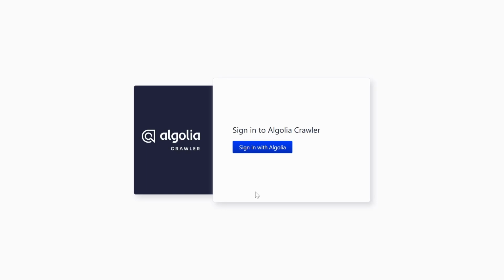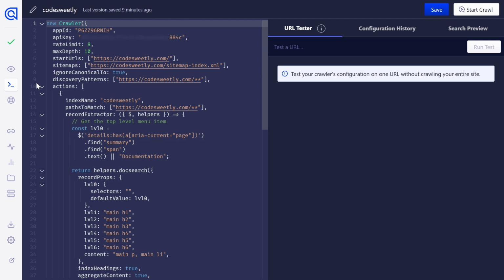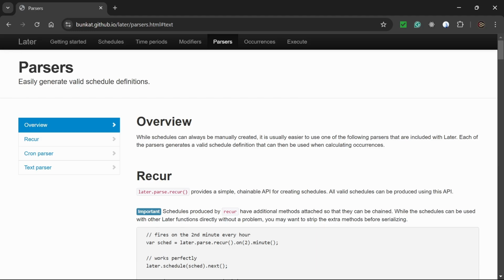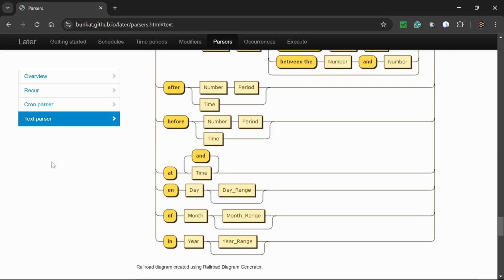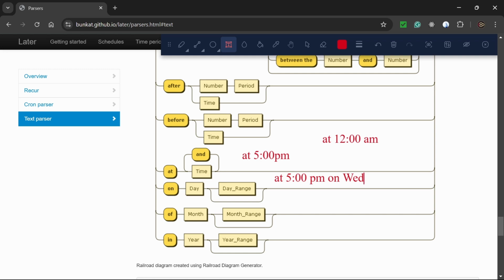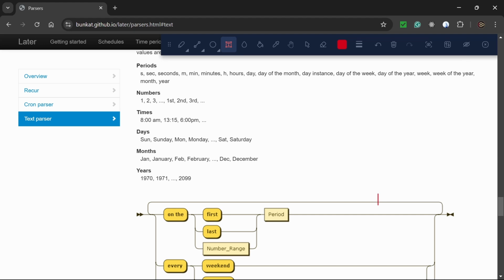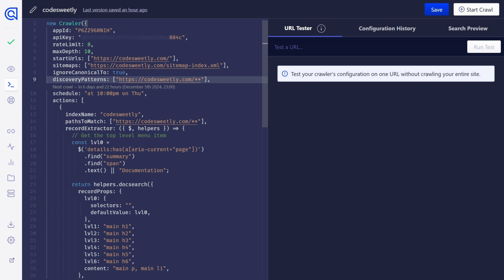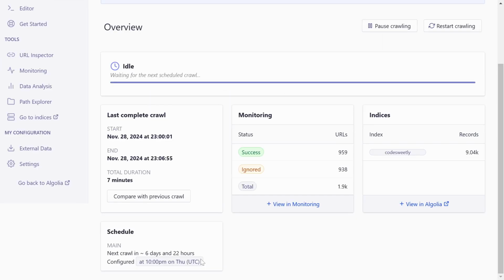How to Configure Algolia to Crawl Your Website Automatically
Add a schedule property to the Algolia editor to configure the crawler to crawl your website automatically. This video provides a step-by-step guide.

CodeSweetly simplifies software development concepts. Covering topics such as HTML, CSS, and React, CodeSweetly helps you to become a confident software developer.